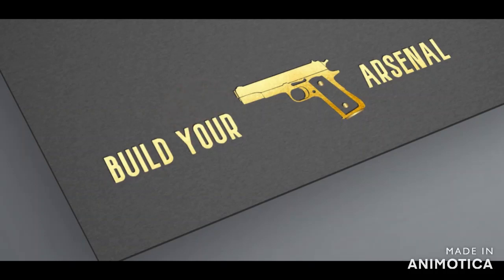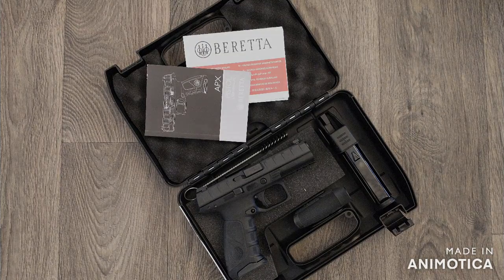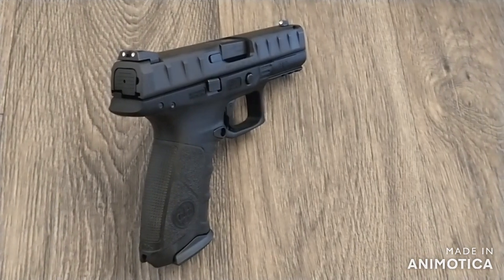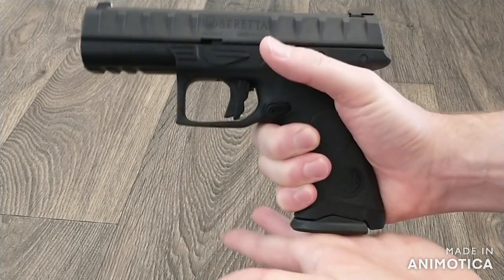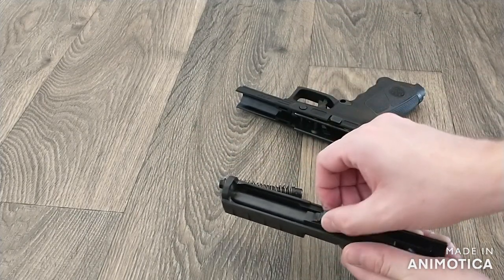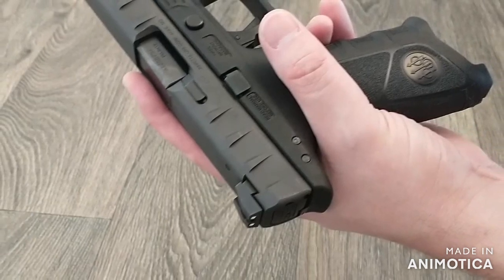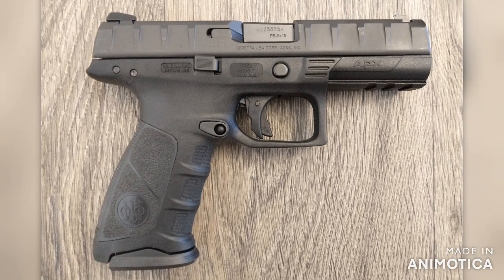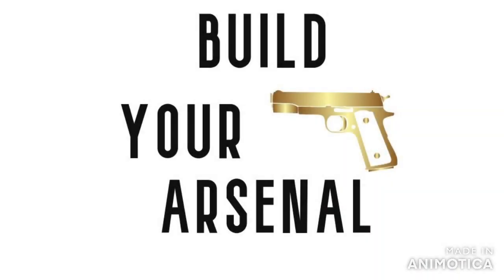Is the Beretta APX cheap garbage?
Is the Beretta APX in 9mm cheap garbage or a great combination of durability, reliability, ergonomics, impressive trigger, and modularity at an unbelievable price?  We'll find out with a quick review and look at what's in the case, its features, trigger, and how to fieldstrip it.

00:00 - Overview and Specs
01:21 - Trigger
01:50 - Fieldstrip: Disassembly and Reassembly
03:27 - Why add it to your arsenal

For parts, holsters, sights, and accessories for the Beretta APX, go to berettausa.com.